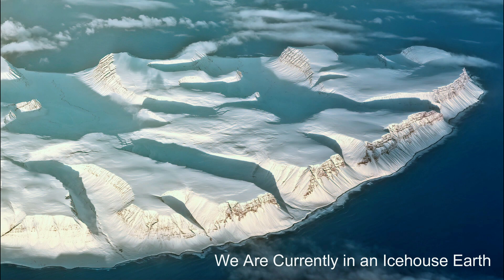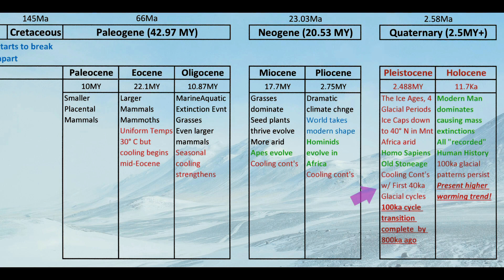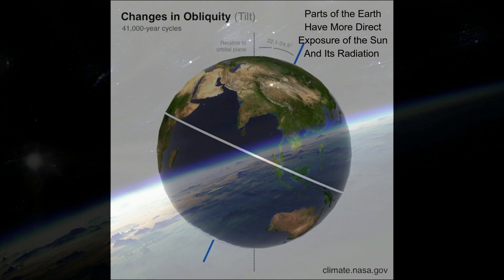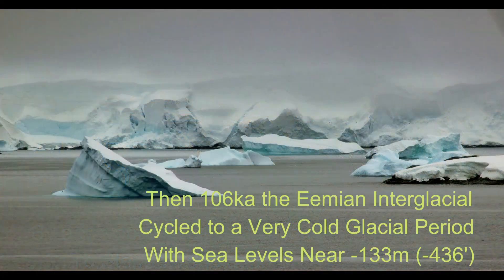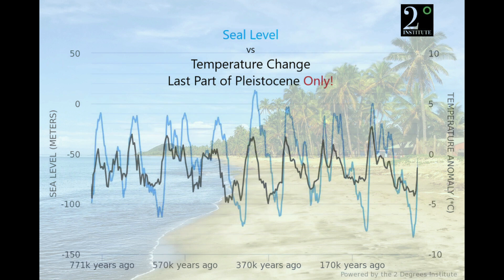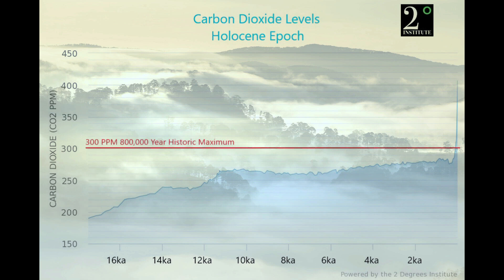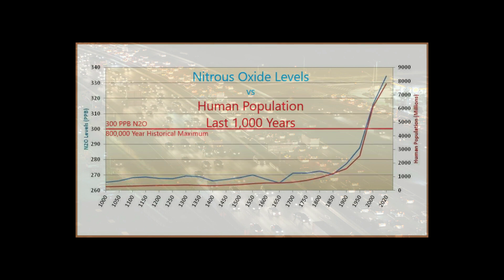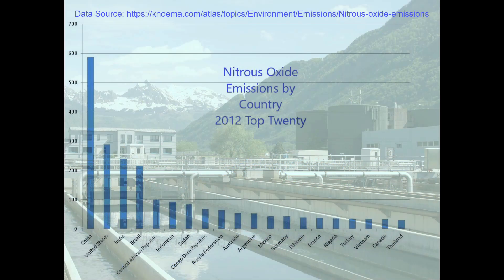"Climate Change: Basics 101" Data presentation of human influence on GHG levels as of 2020.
“Climate Change: Basics 101” covers some of the basic information one should be familiar with to discuss the topic or delve deeper into the possibility of human influenced climate change. I discuss briefly; Paleoclimate by introducing the Cenozoic, the Milankovitch Cycles, glacials, interglacials, carbon dioxide, methane and nitrous oxide changes, human population growth and correlation with GHG emissions and recent data on anthropogenic sources of GHG emissions. I believe this would be useful in a classroom setting to elicit discussion about data driven science and the topics mentioned above. It can be paused easily for discussion. You could cover the sections separately and spread out the presentation over time.